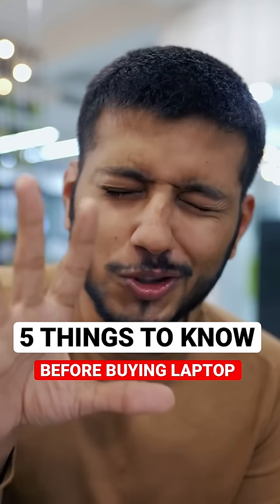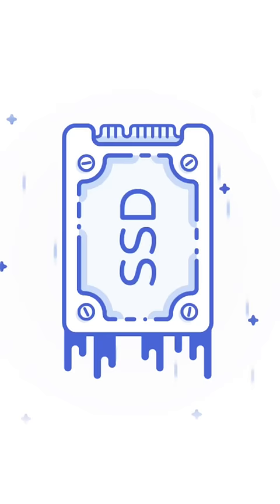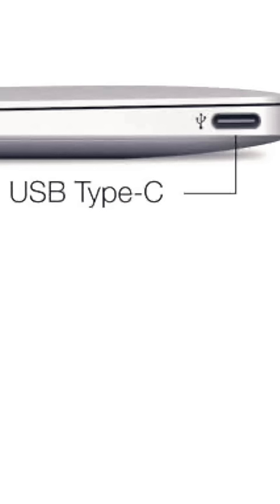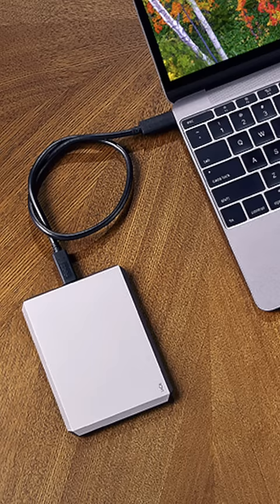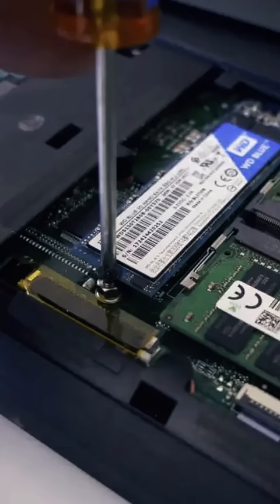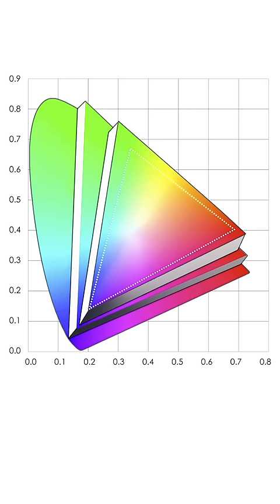Watch this before Buying Laptop!